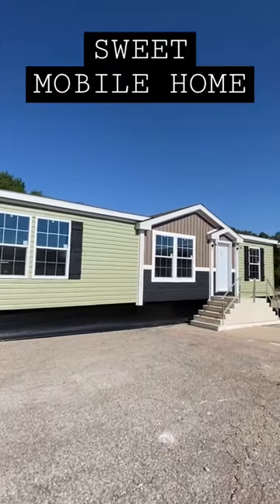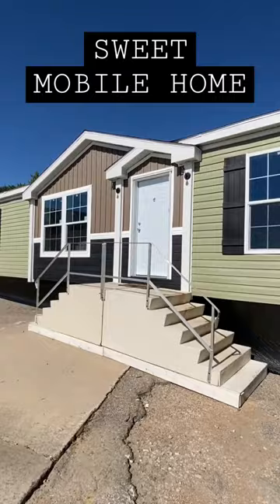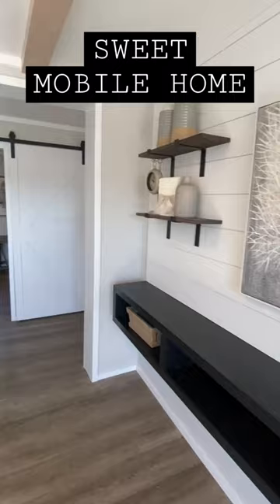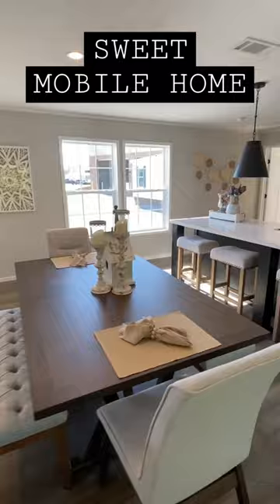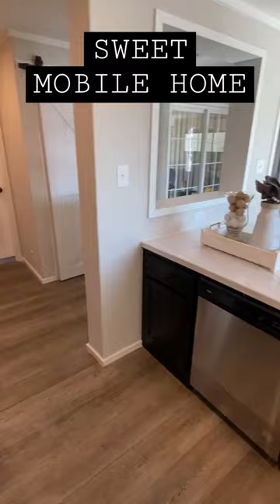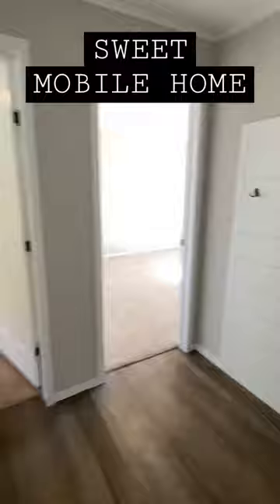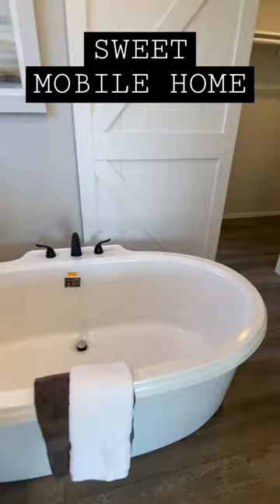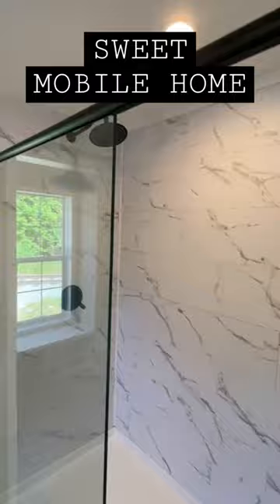BRAND NEW mobile home MODEL! 👌🏼